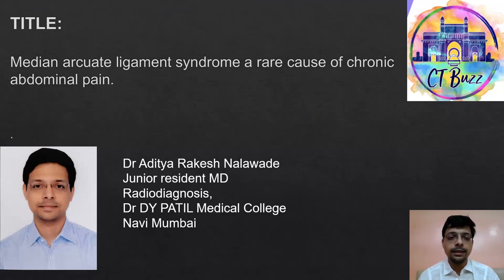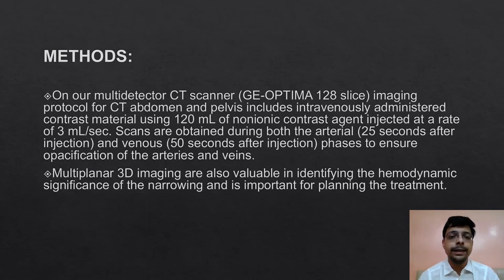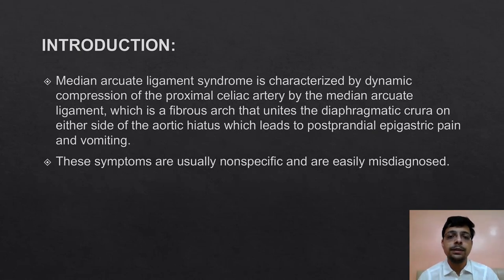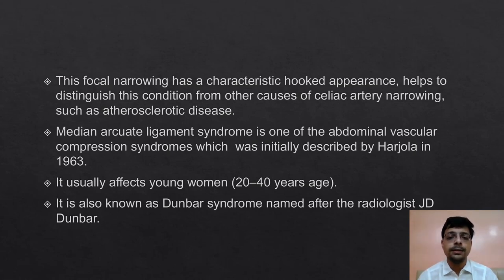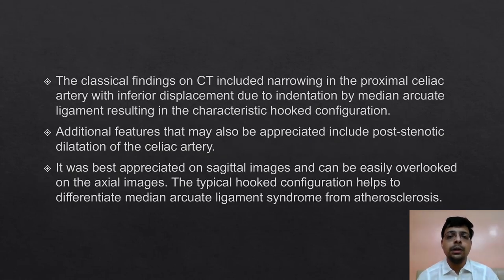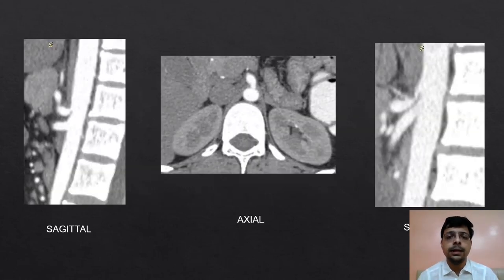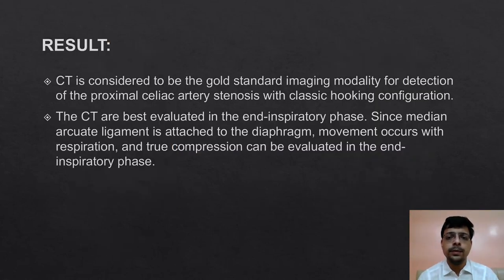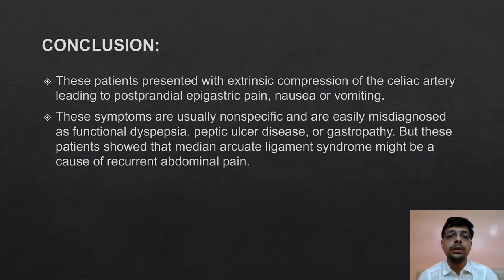Aditya Nalawade || Median Arcute Ligament Syndrome as a cause of chronic abdominal pain